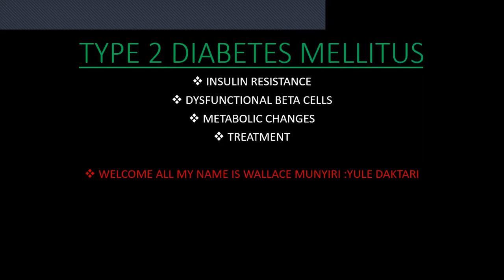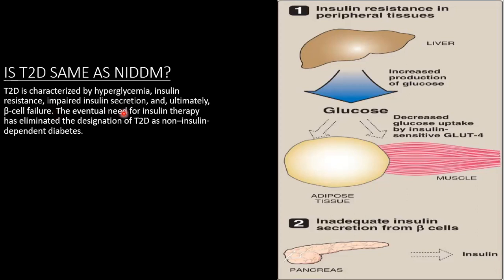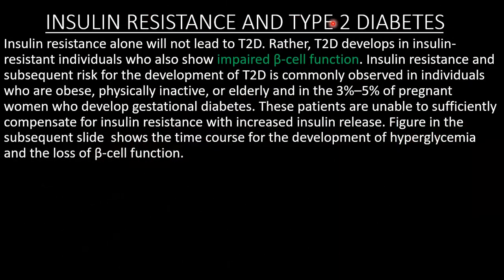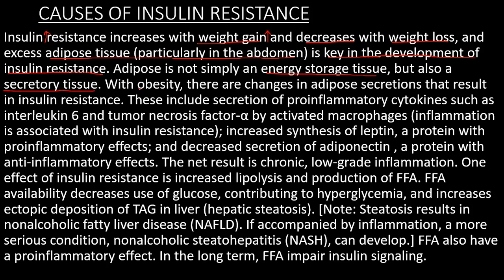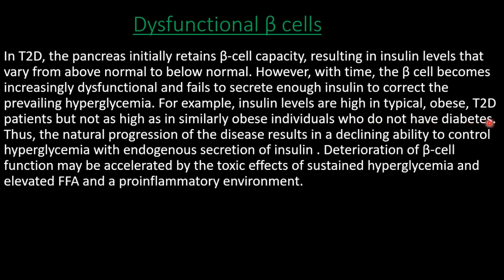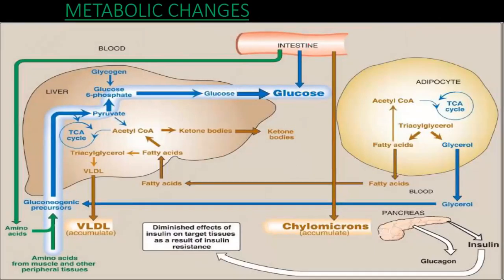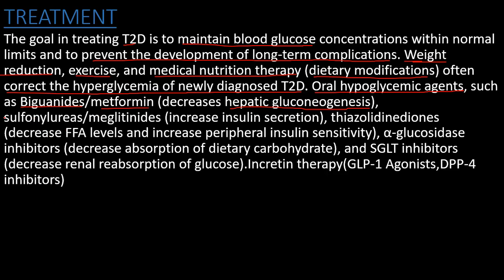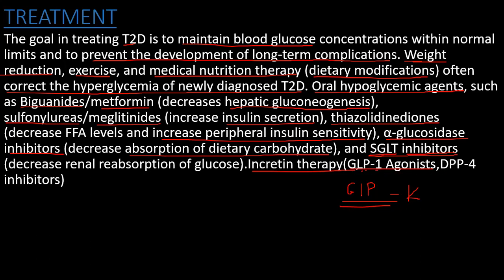TYPE 2 DIABETES MELLITUS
CAUSE OF INSULIN RESISTANCE
METABOLIC CHANGES
TREATMENT OF DIABETES MELLITUS

SORRY FOR THE AMBULANCE SIREN